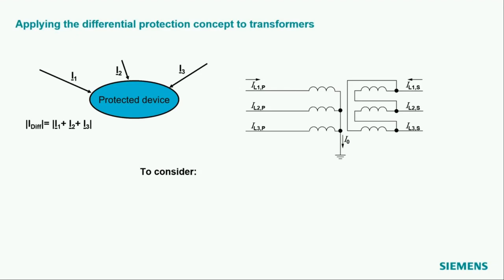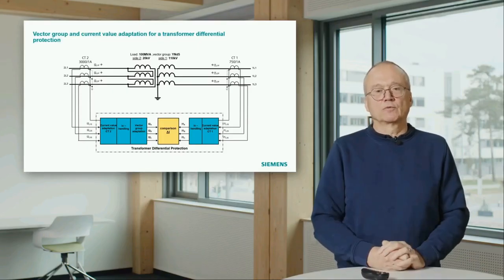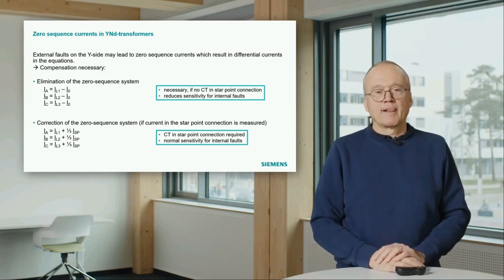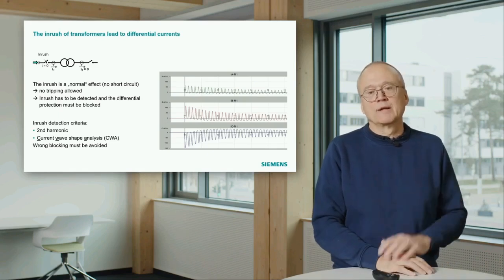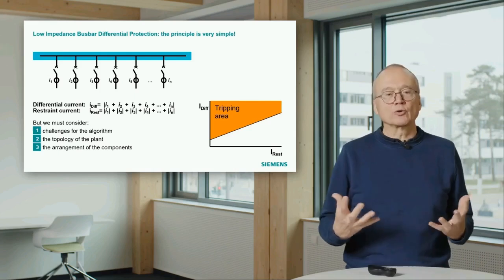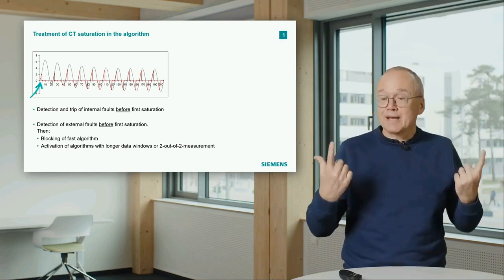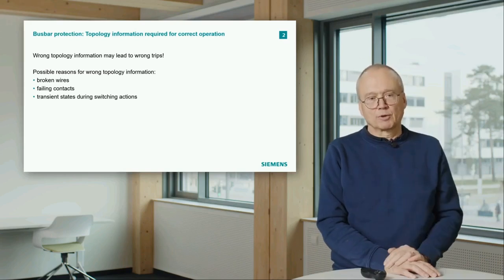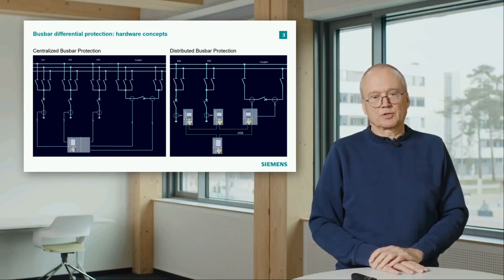Webinar Part 7 Selectivity in line protection Part 4